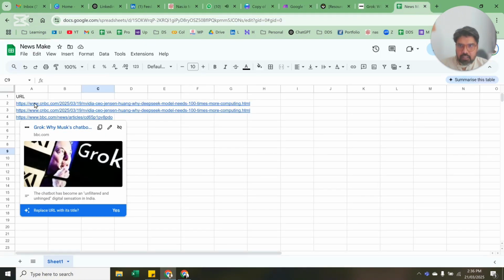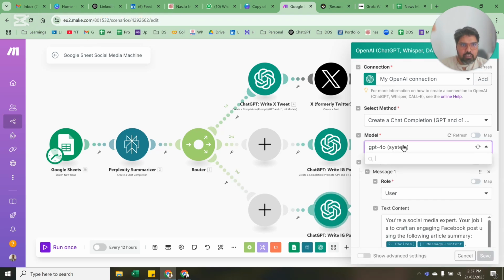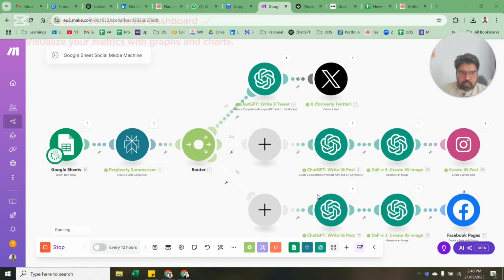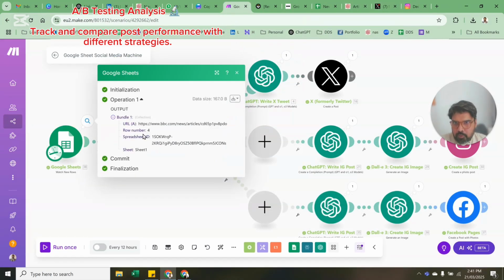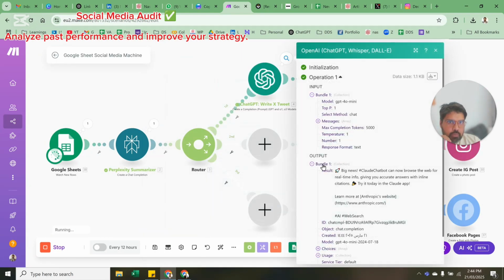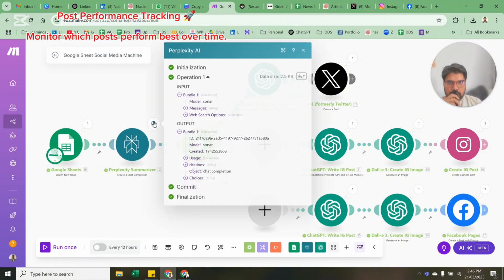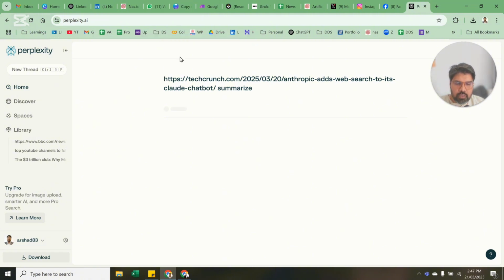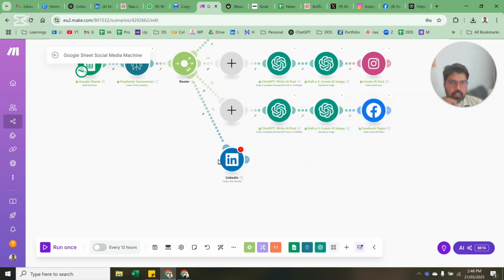Automate Your Social Media with Google Sheets! (Social Media Machine Tutorial)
Want to automate your social media posts using just Google Sheets?
In this tutorial, I'll show you how to build a Social Media Machine using Google Sheets to schedule and publish posts effortlessly!

✅ What you'll learn:
🔹 How to set up a social media automation system in Google Sheets
🔹 Connecting Sheets with Twitter, LinkedIn, and other platforms
🔹 Using Google Apps Script to automate posting
🔹 Tips to scale your social media growth

🔔 Introduction to Social Media Automation: 0:00 – Automating social media with Google Sheets.
📰 Adding News to Google Sheet: 0:33 – Inserting the news link and preparing for automation.
🤖 Triggering Automation & Summarization: 1:03 – Using Make and a summarizer to create social posts.
💡 Generating Platform-specific Prompts: 1:35 – Custom prompts for Twitter and Instagram.
💸 Cost Optimization with Cheaper APIs: 2:07 – Using lower-cost models for frequent automations.
📤 Auto-posting to Social Platforms: 2:38 – Publishing summarized content across channels.
⚠️ Troubleshooting Content Errors: 3:44 – Identifying issues with BBC News articles.
🛠️ Testing with TechCrunch as Alternative: 5:38 – Switching source to make it work smoothly.
🔍 Website Access Restrictions: 7:45 – Limitations with scraping from certain websites.
📱 LinkedIn Module Setup & Final Notes: 9:19 – Final wrap-up and teaser for LinkedIn automation video.